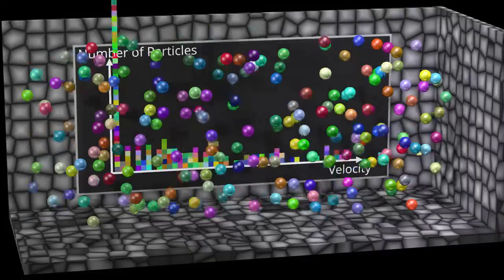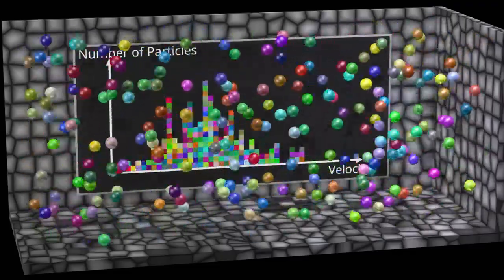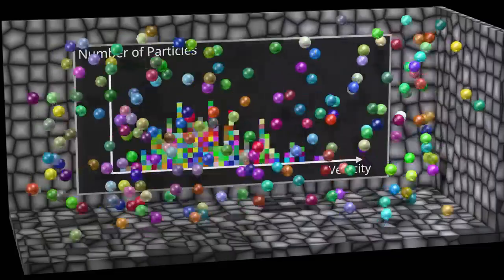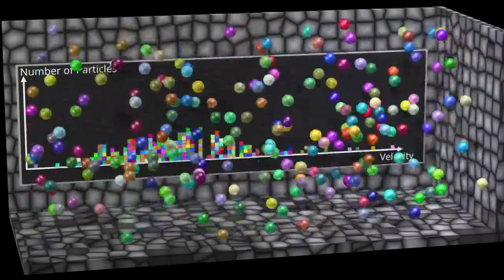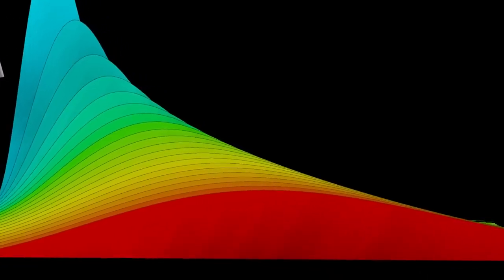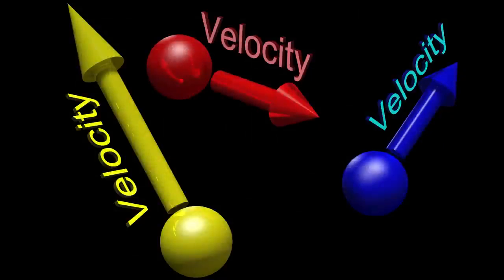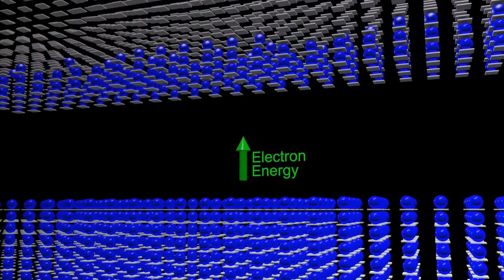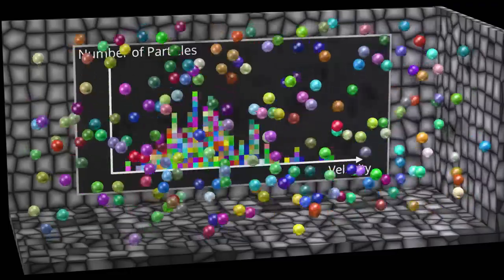Maxwell Boltzmann distribution